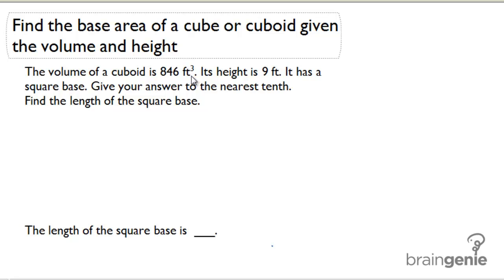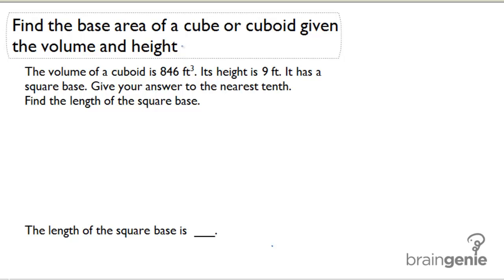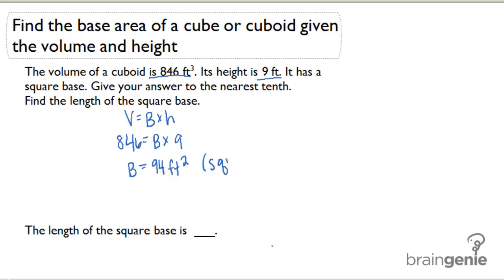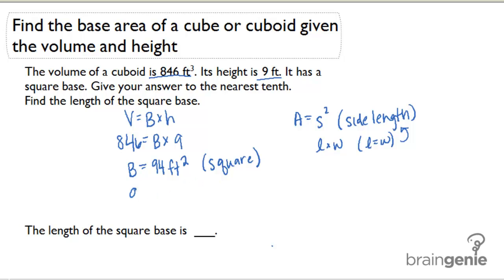1.3.2 Find the base area of a cube or cuboid given the volume and height